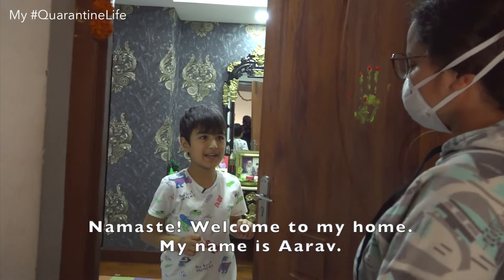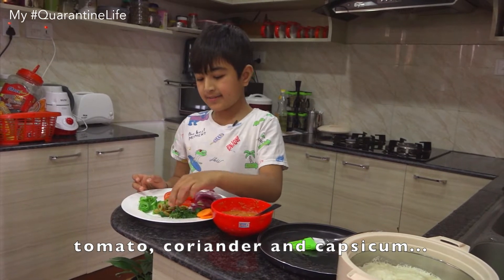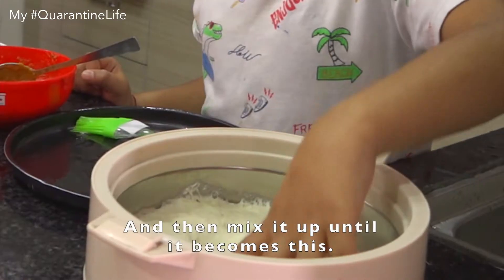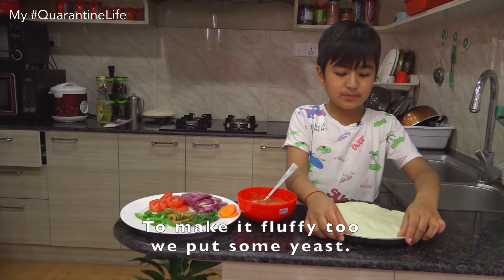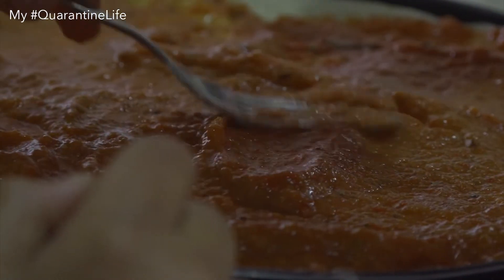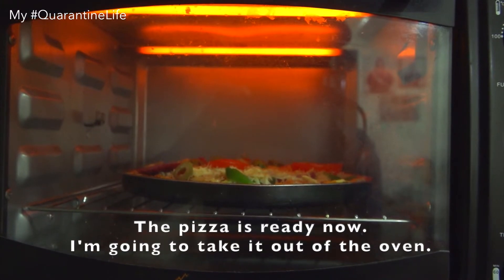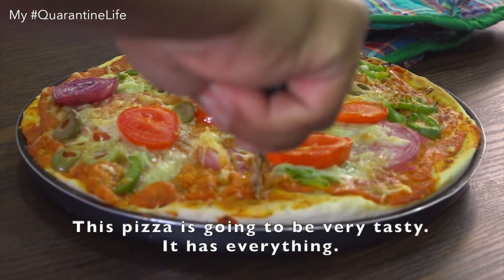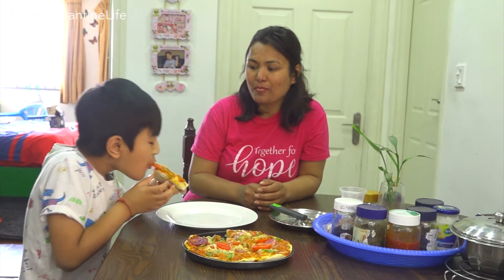My QuarantineLife: Aarav 🇳🇵 'Pizza' (English subtitles)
आरव द्वारा (१०) सातडोबाटो ललितपुर, काठमाडौं, नेपाल
by Aarav (10) Satdobato Lalitpur, Kathmandu, Nepal

For anyone Under 18 to tell stories from living in isolation, in quarantine.